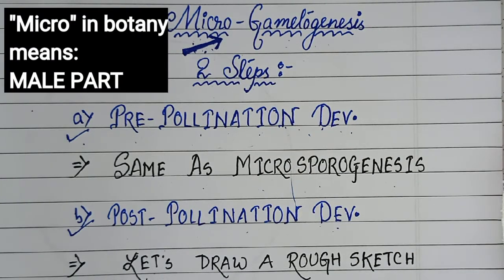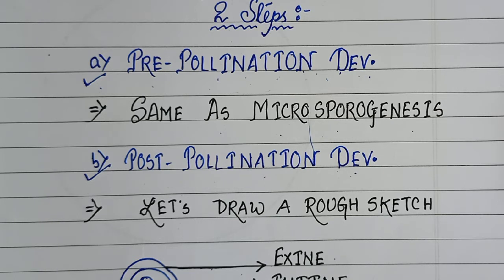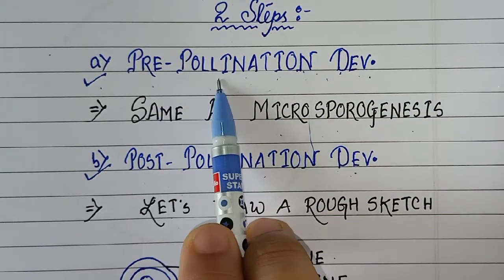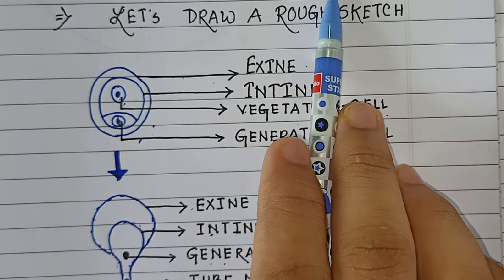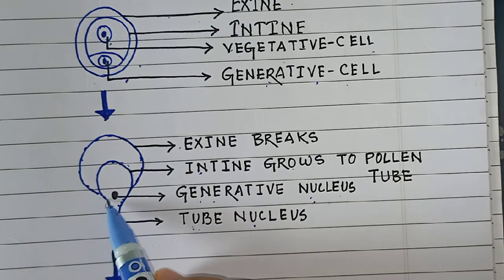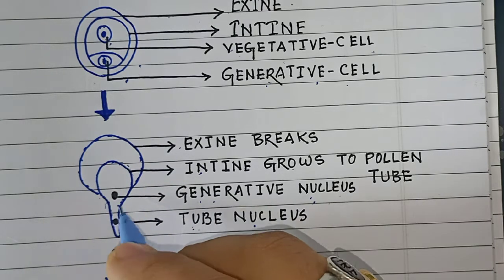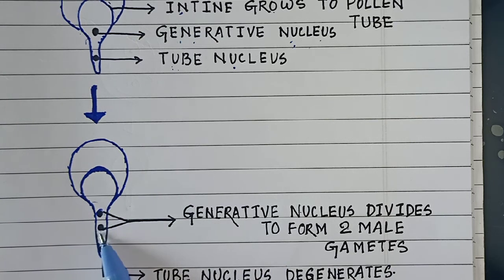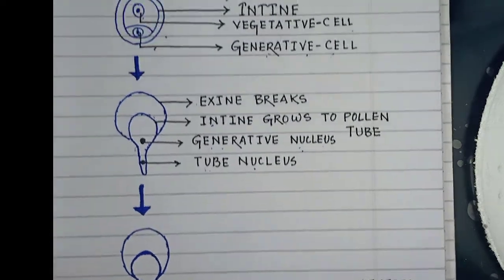12 Micro gametogenesis. Chapter - 2. (Part - G)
Microgametogenesis is the process in plant reproduction where the male gamete formation take place from the pollen grains. This process of male gamete formation in plants includes 2 steps:   a. Pre pollination development
             b. Post pollination development

In order to understand today's topic of Male Gamete Formation i.e micro gametogenesis we need to understand the Pre Pollination Development which is similar to Micro sporogenesis.

I already finished discussing the process of Micro sporogenesis in my previous videos.

With easy illustration and specific diagrams I have explained the process in a easy manner. If you have any problem let me know through your comments.